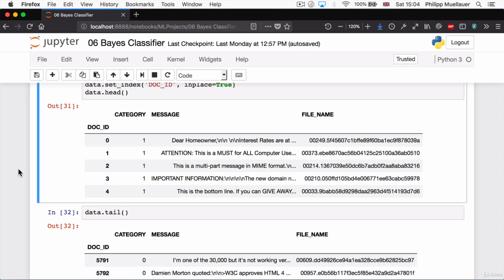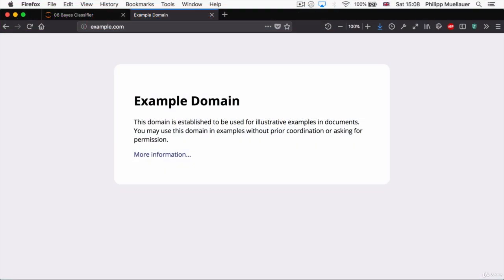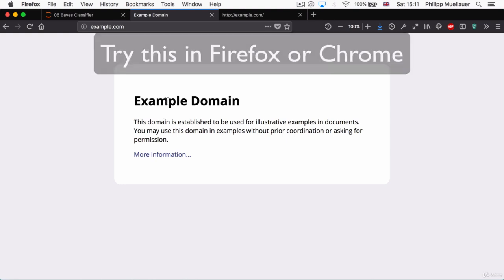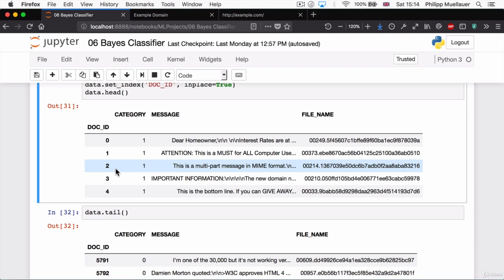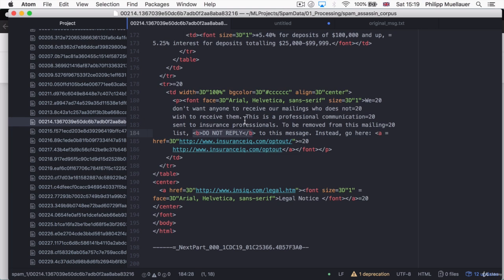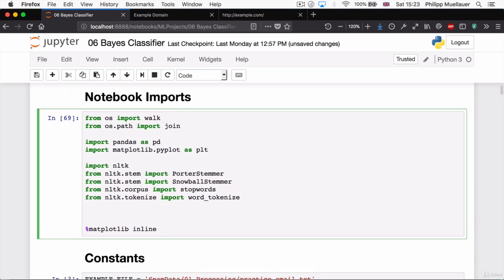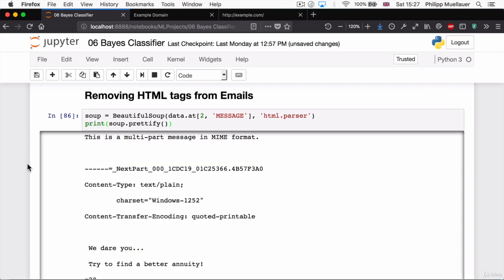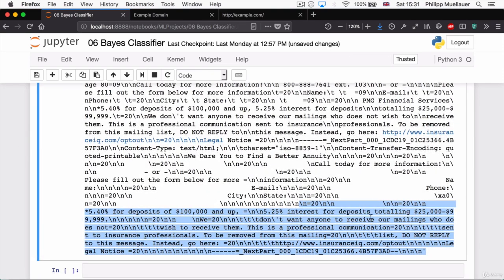6 21 Removing HTML tags with BeautifulSoup